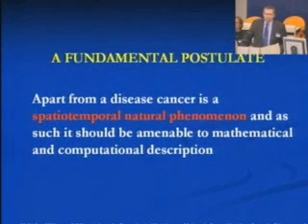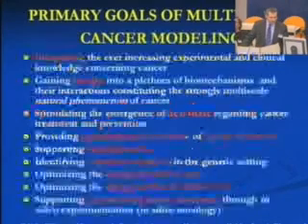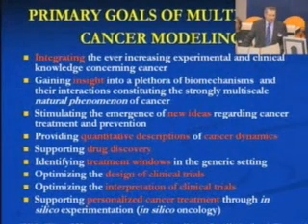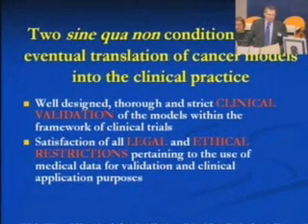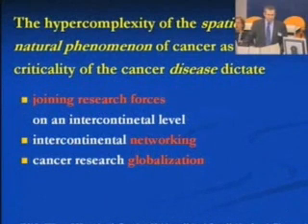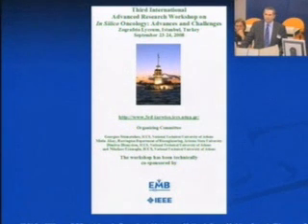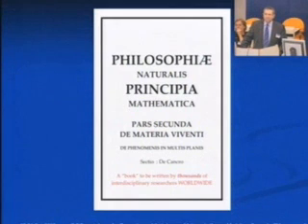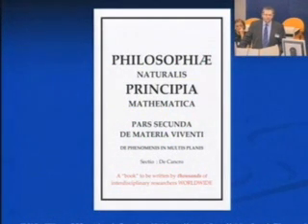ICT-BIO 2008: Fundamentals of multiscale modelling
Dr. Georgios Stamatakos discusses the fundamentals of multiscale cancer modelling.